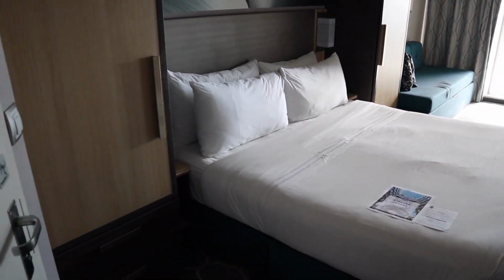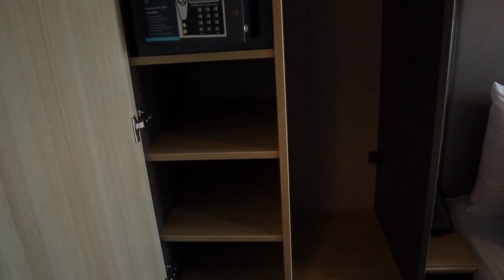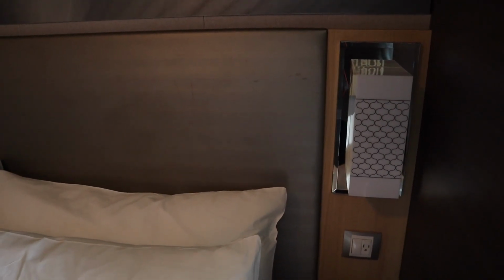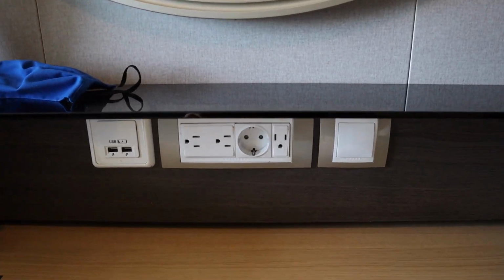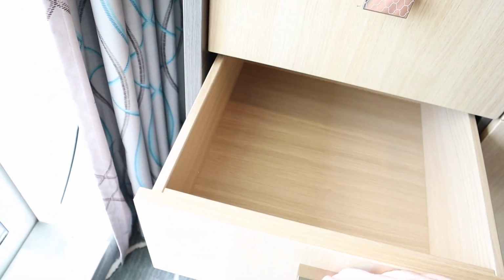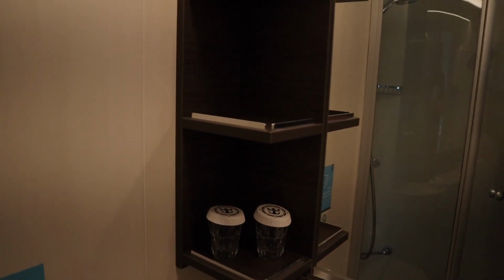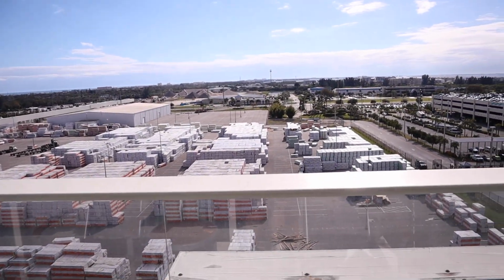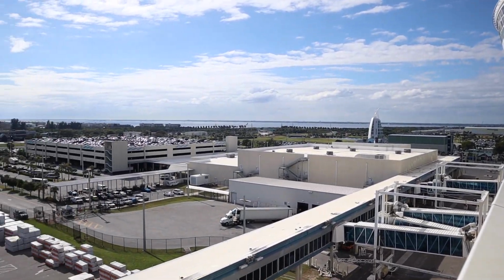Harmony of the Seas Balcony Cabin 10554 Room Tour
Ever wanted to know what it's like in a standard balcony cabin aboard the Harmony of the Seas? Check out my cabin room tour video for all of the in's and out's of this beautiful ship's balcony cabin!